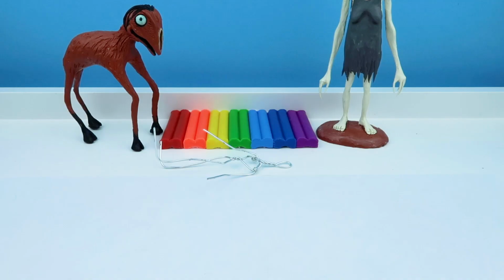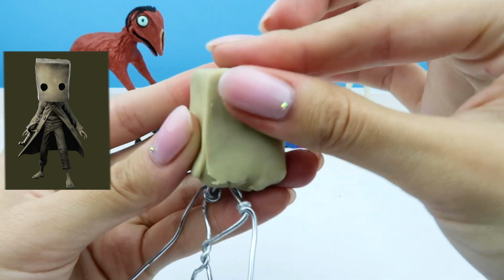Mono and The Granny of Little Nightmares 2 with Clay / Plasticine figurine and Scary stories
Hello everyone, its Kamilla!
Today I will show you how to blind the main character from the game Little Nightmares. Little Nightmares is a dark tale that will make you remember your fears.
- The Granny is the first antagonist encountered in Secrets of the Maw. She lives in the Depths of The Maw and appears to be extremely hostile.
- Mono is the main protagonist from the upcoming sequel Little Nightmares II. He is set to accompany Six on a journey to the Black Tower.

To sculpt the figures, I use regular and sculptural plasticine and aluminum wire for the frame. Here you can buy wire